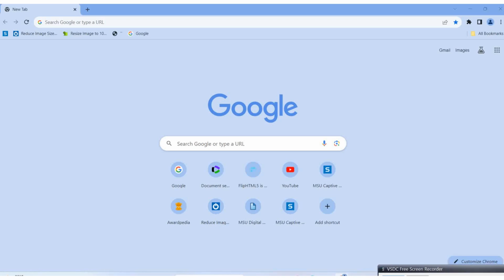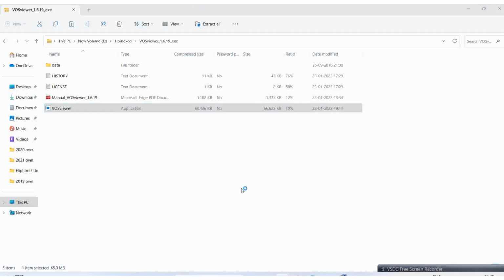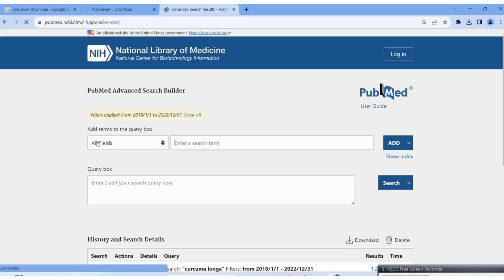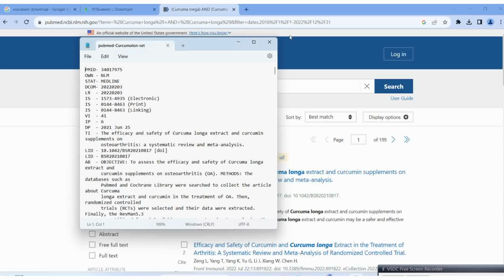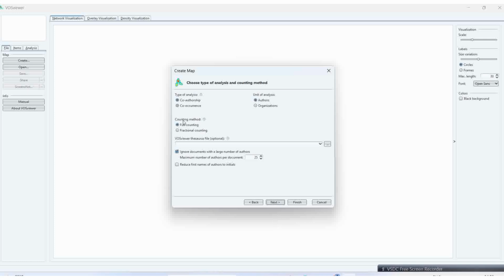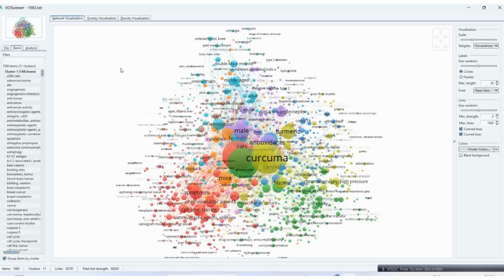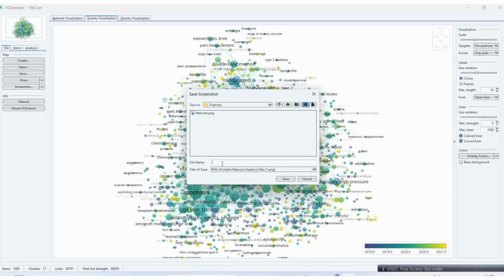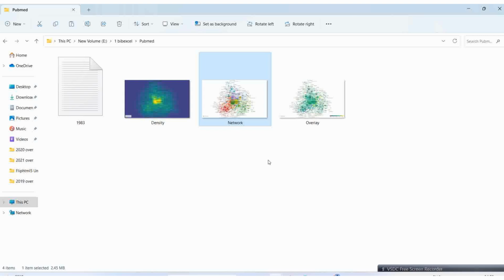Download the VOSviewer and Create Visualization Map for Downloaded data from PubMed